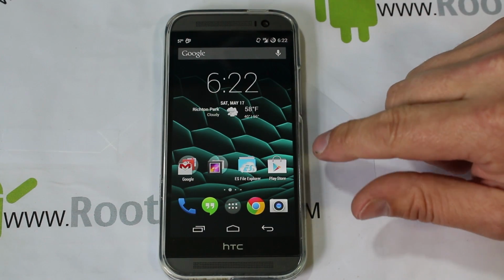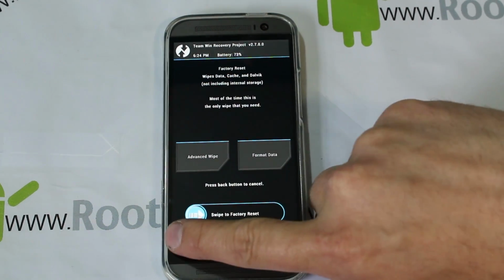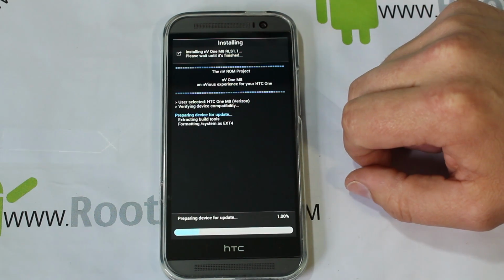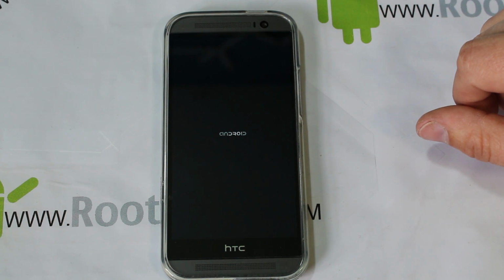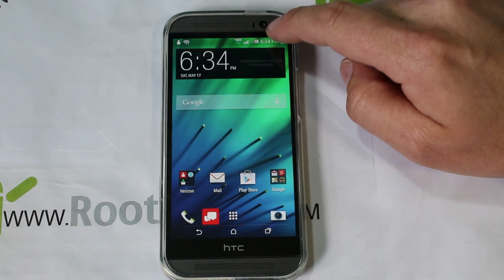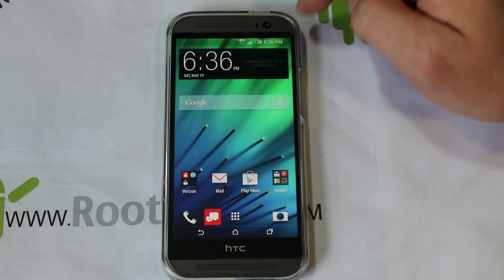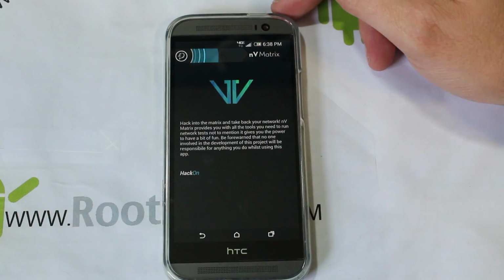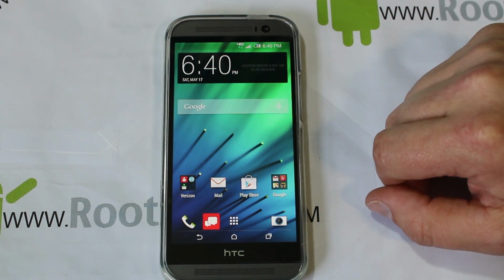HTC One M8 NV Rom Install & Review for all Carriers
How to install NV rom on the HTC One M8 for all carriers

5 Things you need to know before rooting or hacking your android device